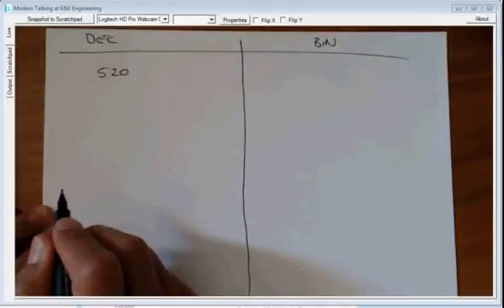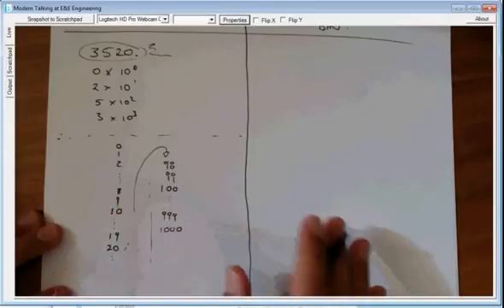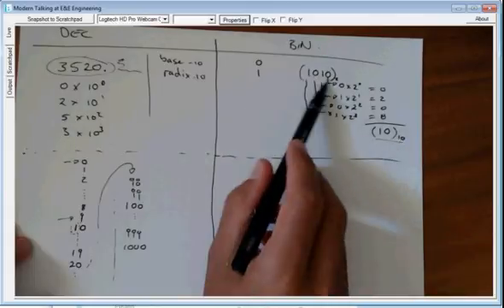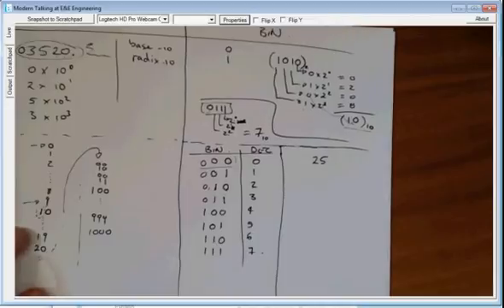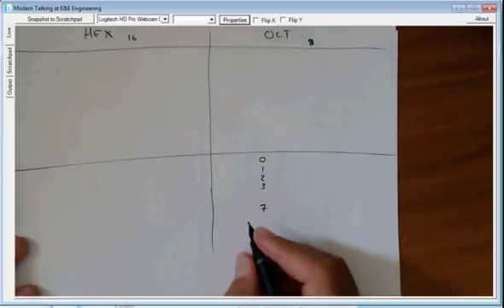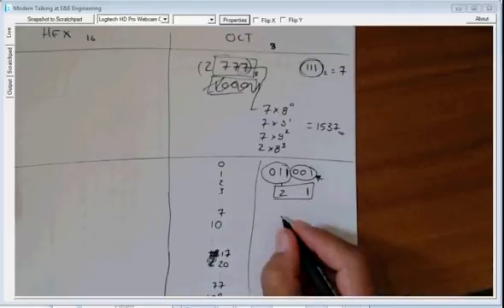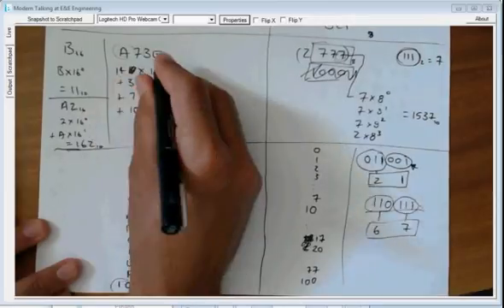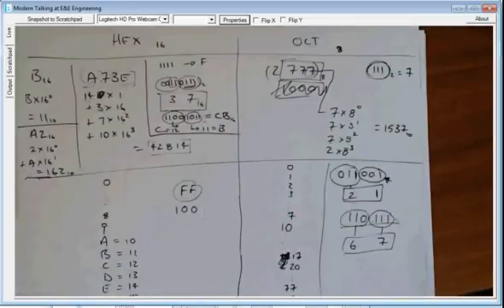Number systems - binary, hexadecimal, octal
MJ Booysen, RS214 - Stellenbosch University, E&E Engineering